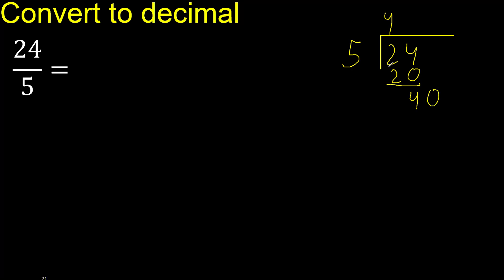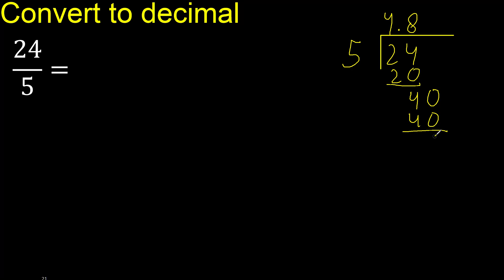Convert 24/5 to decimal . How To Convert Decimals to Fractions